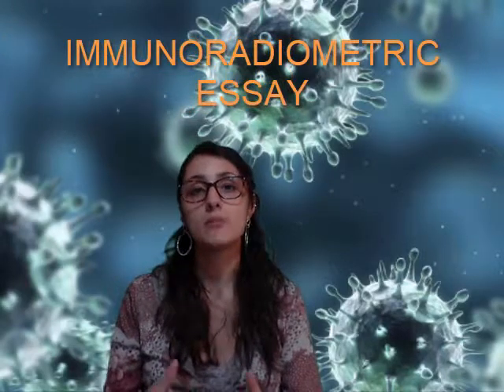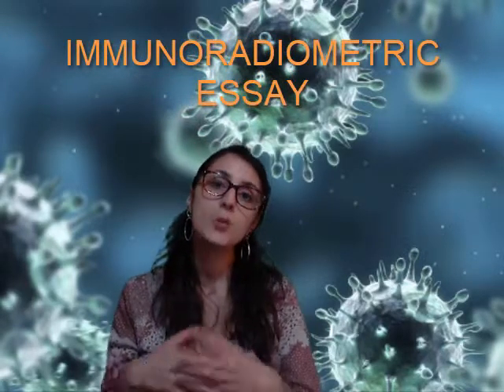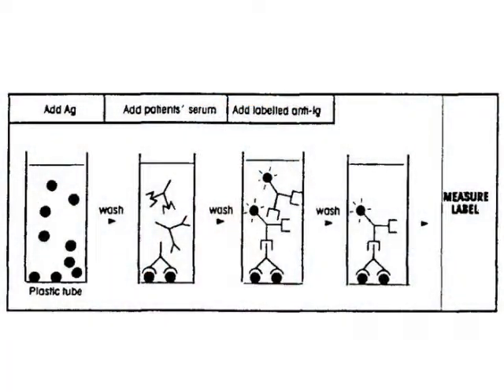Virology, 9th Lesson, Coronaviridae